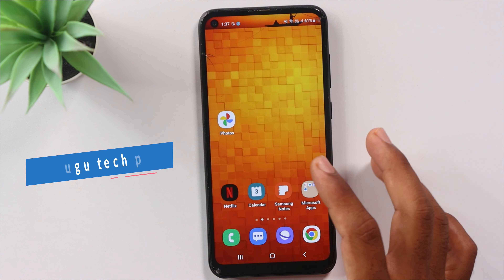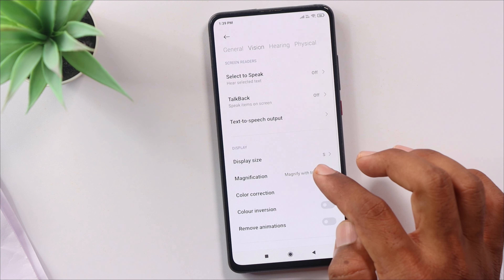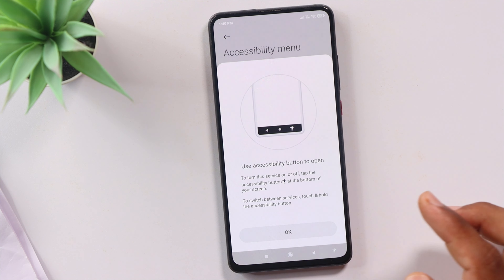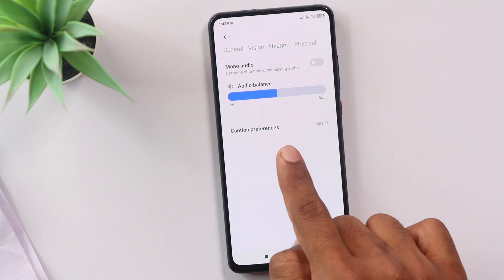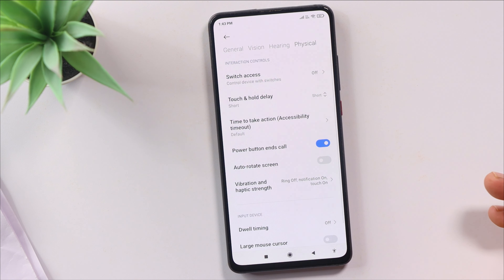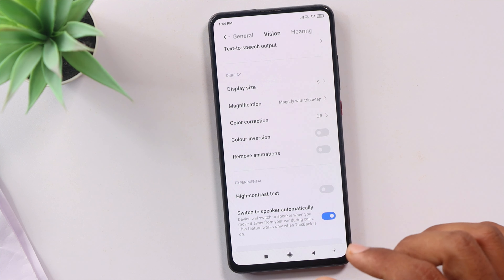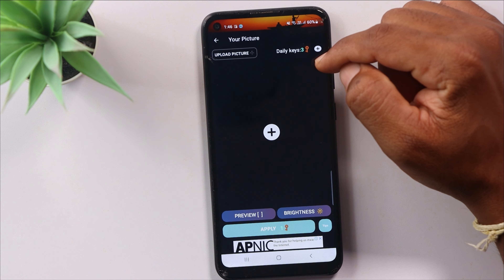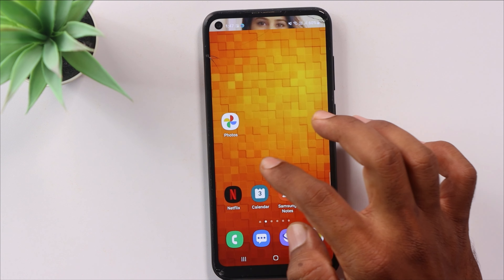Mobile Accessibility Settings లో మీకు తెలియని 5 Hidden Settings Part - 2 | Telugu tech pro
Topics Covered :
 - How do I hide Accessibility settings?
 - What are the Accessibility option in Mobile?
 - What are Android Accessibility features?
 - What is the little man on my phone?
 - How do I hide the menu assistant?
 - What are the accessibility options?